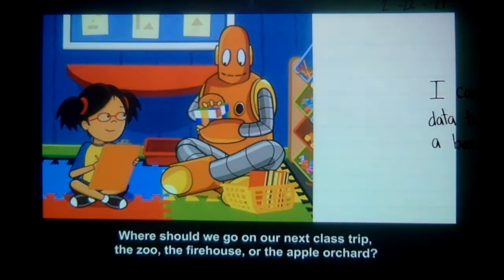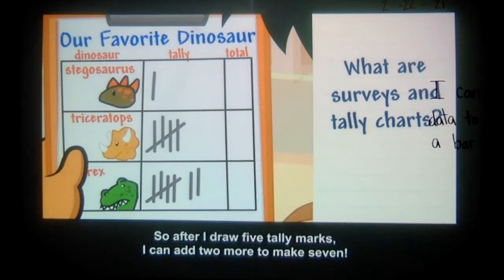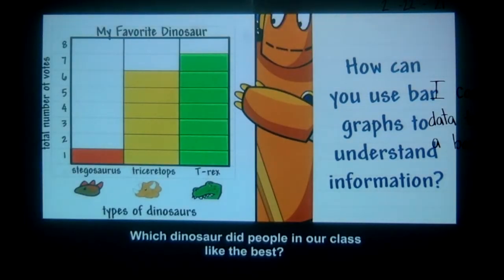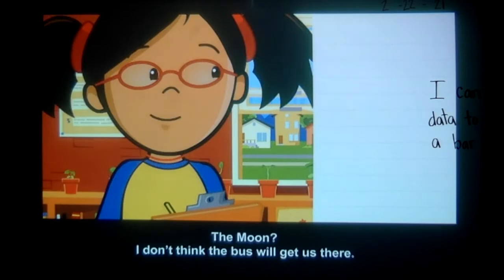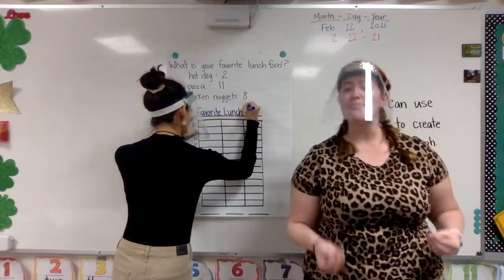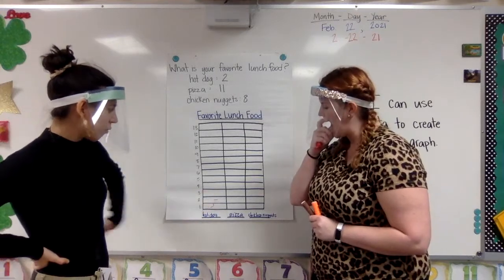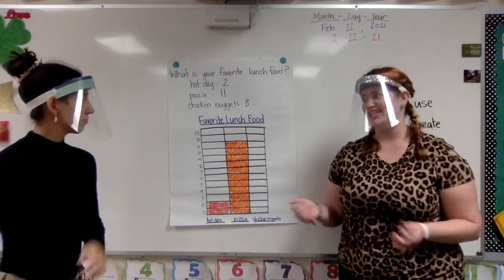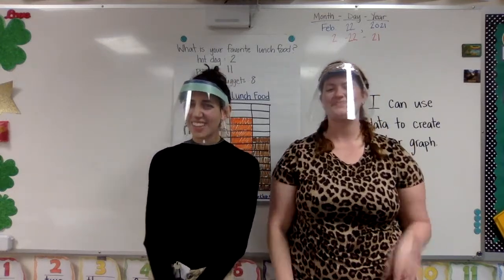Creating a Graph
Creating a bar graph with given data